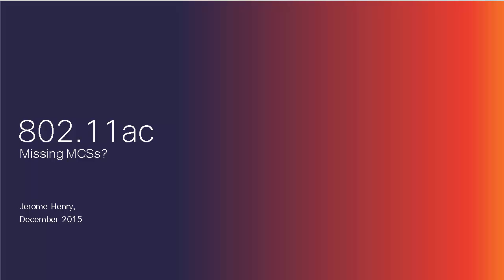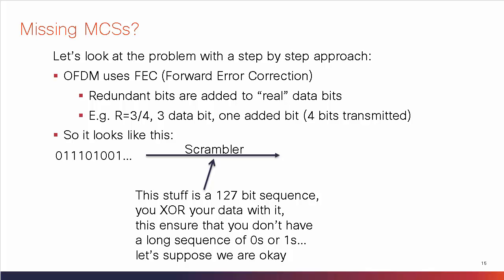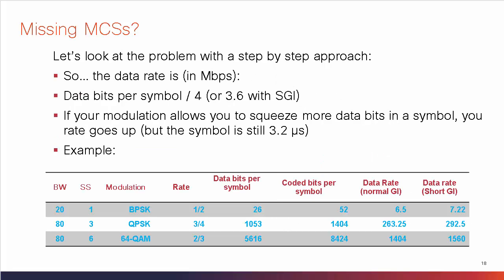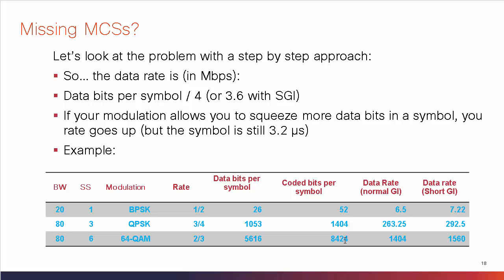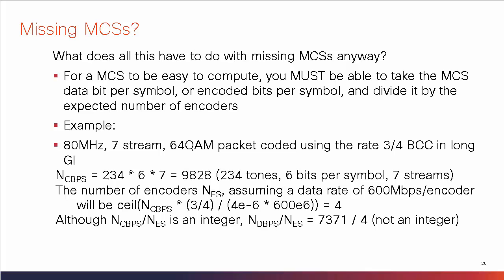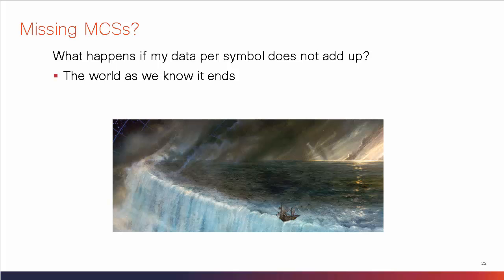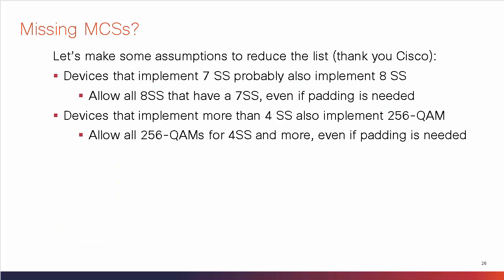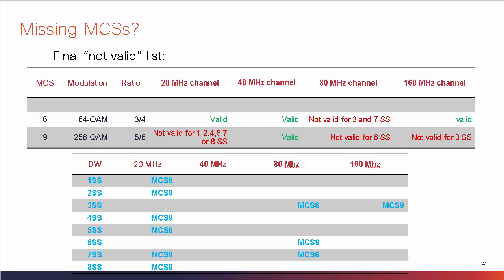802 11ac missing MCSs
This video explains why some 802.11ac MCSs are labelled as "not valid" in the 802.11ac amendment.